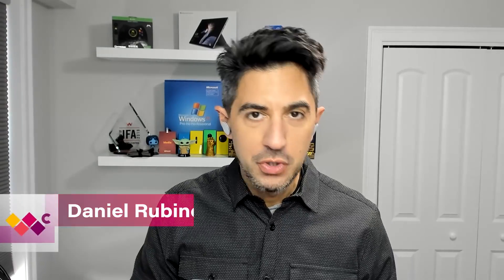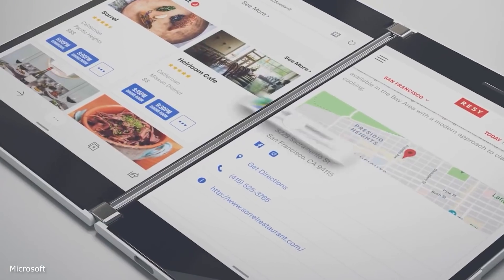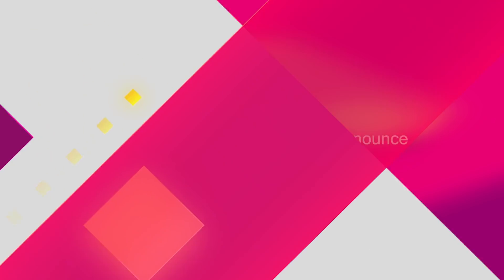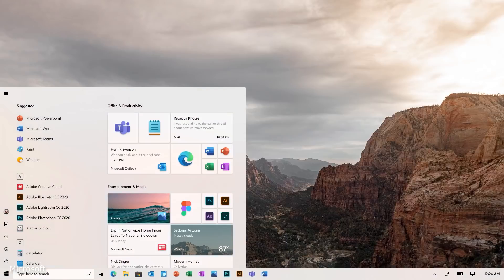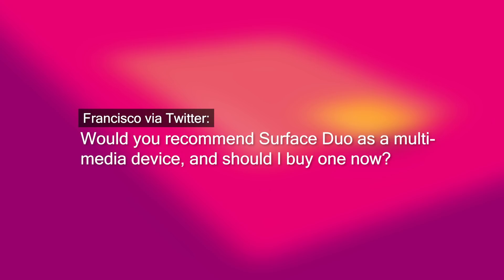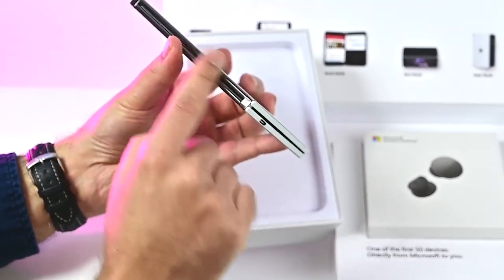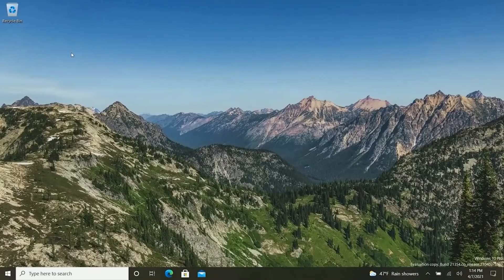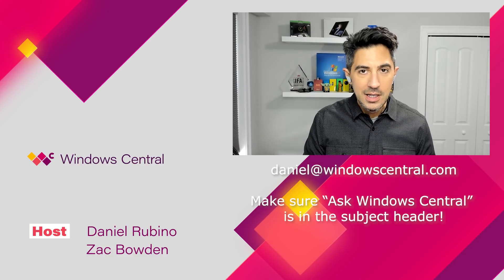Ask Windows Central – Episode 2: Surface Duo, Windows 11, Sun Valley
Welcome to the second episode of Ask Windows Central! On this episode, we answer questions about the Surface Duo and Android 11, Sun Valley and Windows 11, and more!